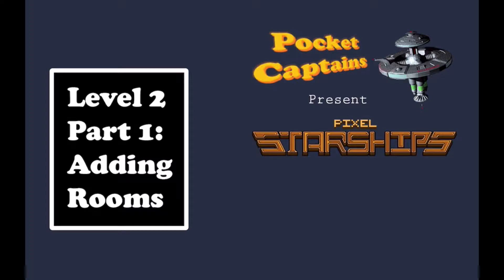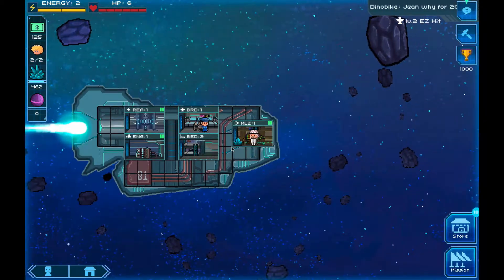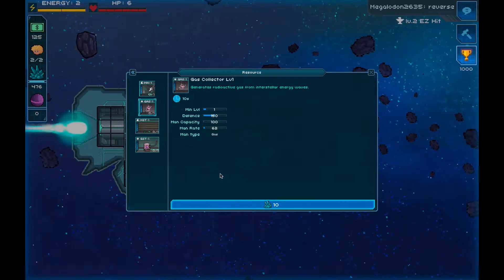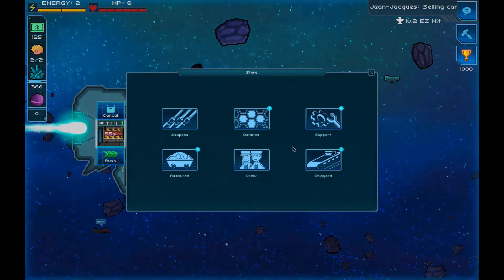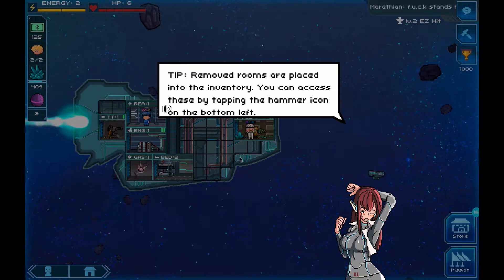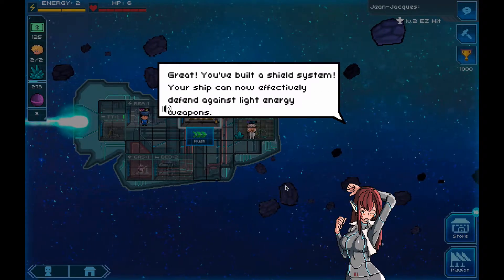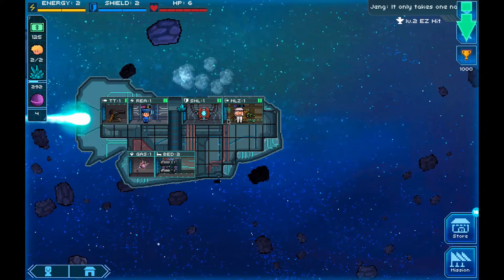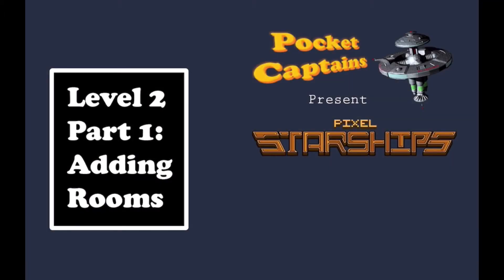Pixel Starships Level 2: Adding Rooms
walkthrough of Pixel Starships, an MMO designed to be played on mobile devices. We walk through basic game play, and reveal some clever hints and tricks we picked up along the way.

If you aren't playing the game now, why not???! You can find it on the App store and it is now available for Android devices as well.